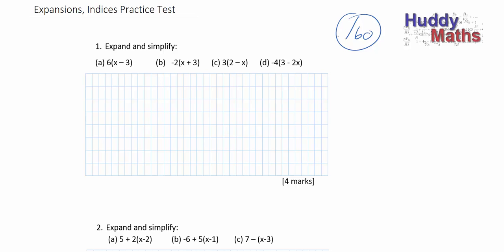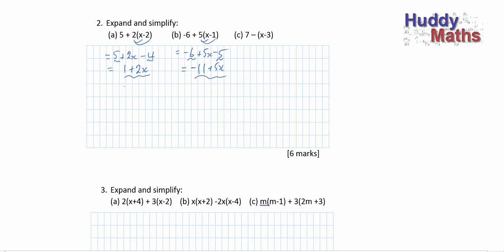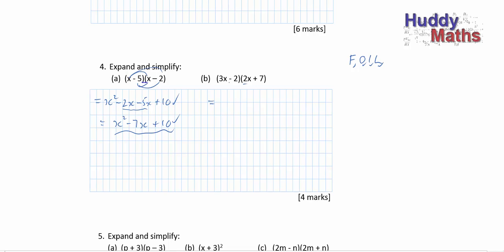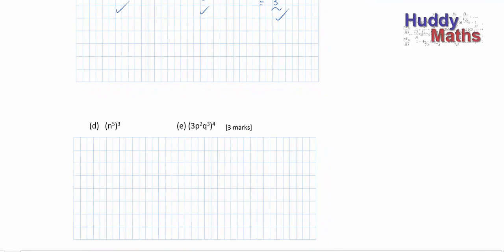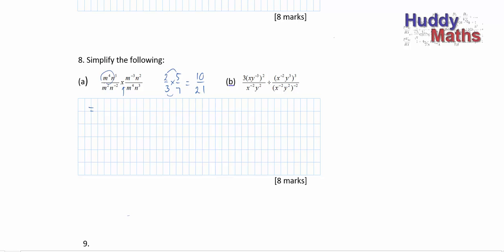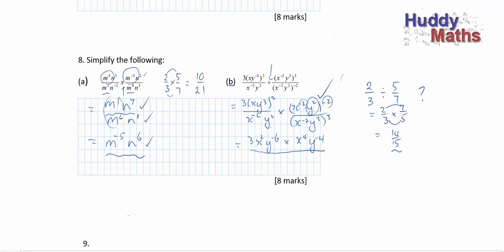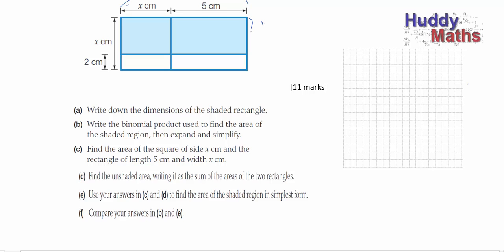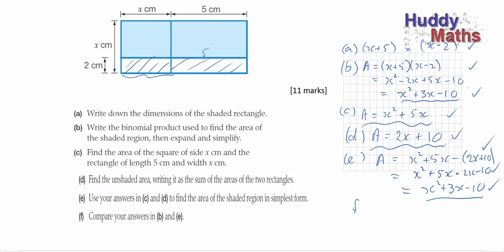Expansion,Indices Practice Test